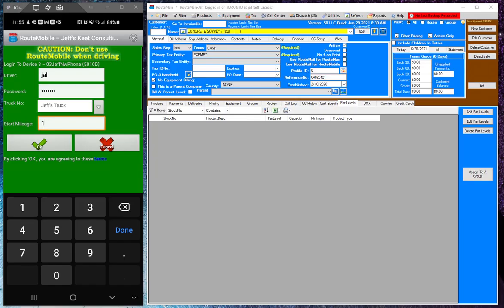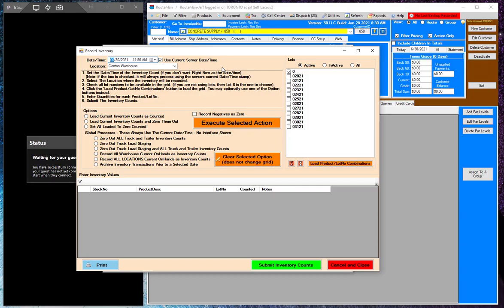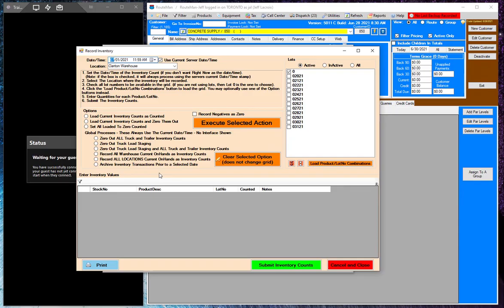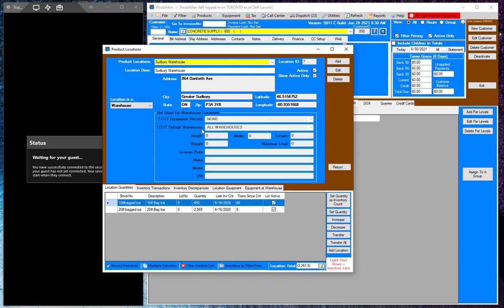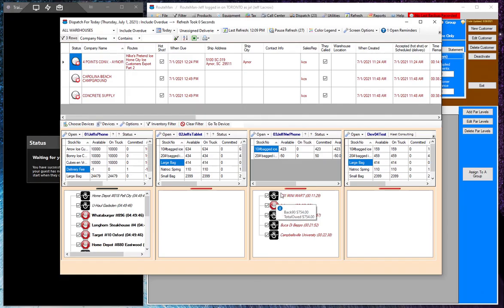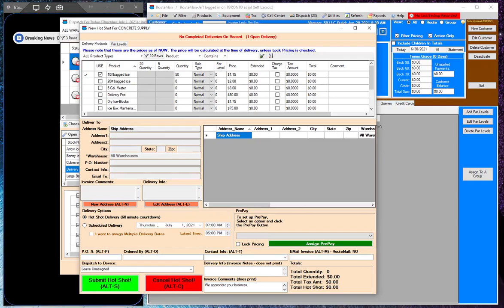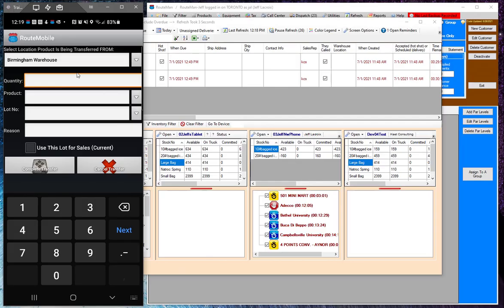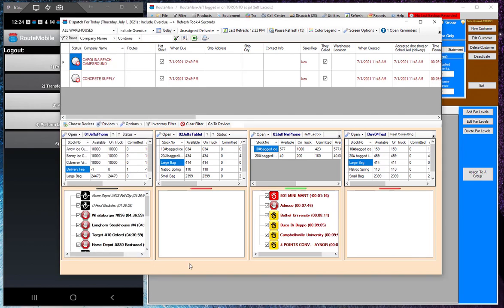routeman inventory management 720p